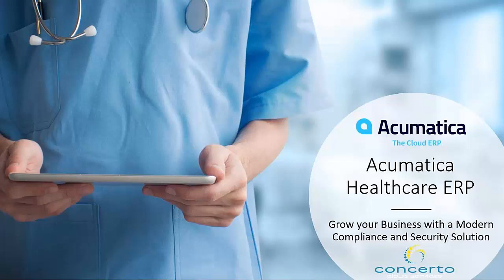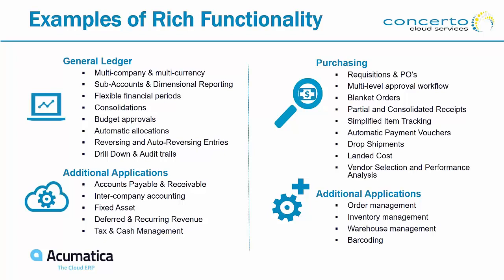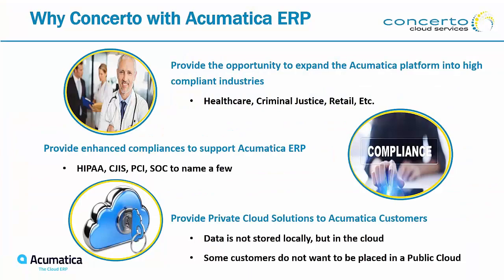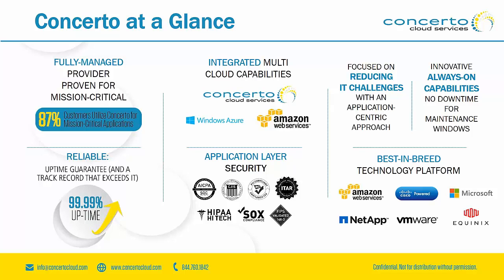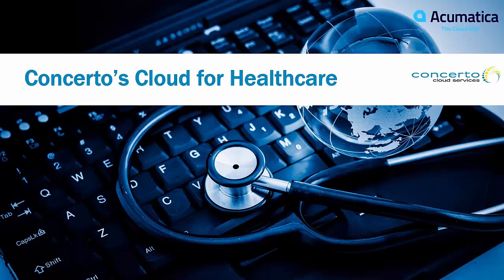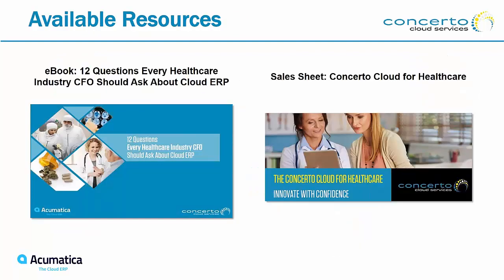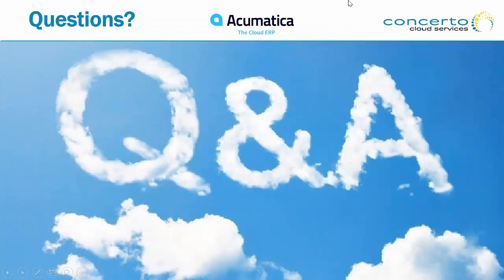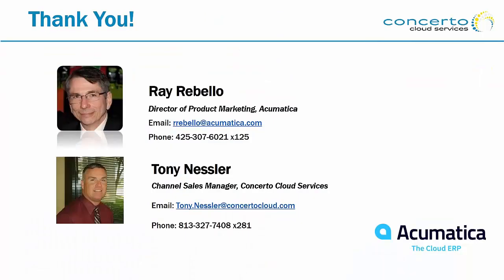Acumatica Healthcare ERP - Grow your Business with a Modern Compliance and Security Solution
DescriptiWatch our on-demand webinar describing the benefits of offering customers a cloud first Healthcare ERP system and why protecting it to the application layer is essential to data privacy. Acumatica and Concerto together give you the tools to meet regulatory requirements, track inventory with lot and serial numbers, manage customer and supplier relationships, and much more.

You can expect to learn:

• How Acumatica is accomplishing this through an industry leading Enhanced Security Package

• What you should look for when evaluating business management software for the healthcare and life sciences industry

• What the cloud options are with Acumatica for a true customized cloud first solution

• Where other partners are seeing success today

Presenters:

• Tony Nessler – Channel Sales Manager at Concerto Cloud Services

• Ray Rebello – Director of Product Marketing at Acumatica
on